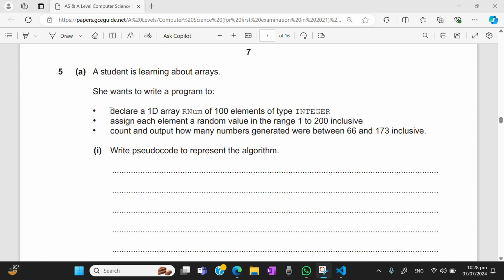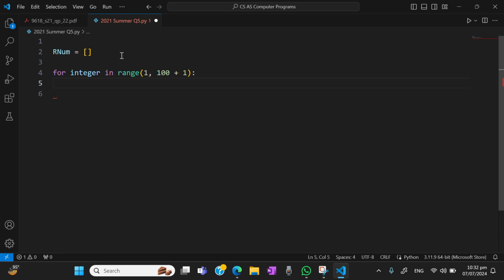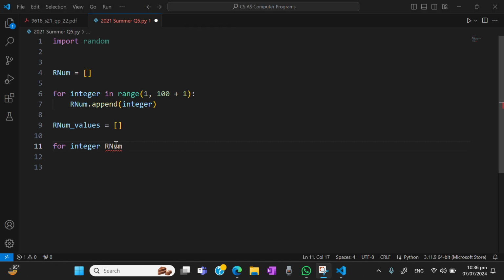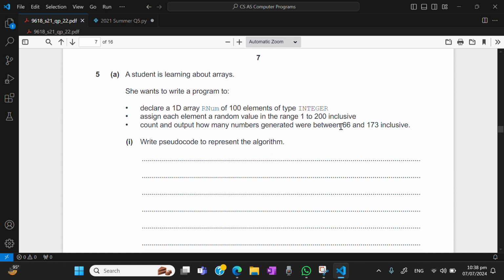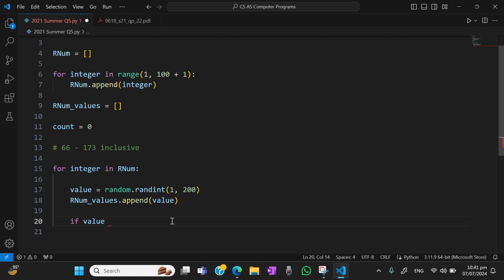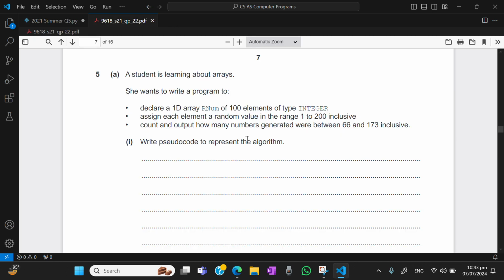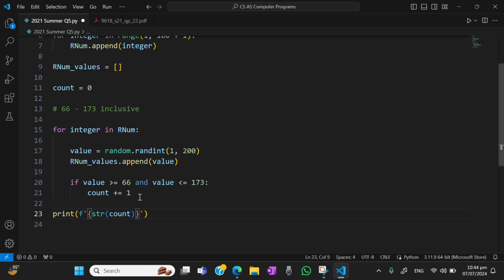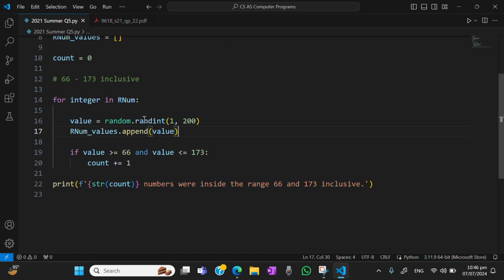Playing around with Arrays in python! (Q5) (AS Levels CS 2021 P22 Summer)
Assalam O Alaikum Wa Rehmatullahi Wa Barakaatuhu!

If you have any question regarding the code in the video, feel free to drop it down in the comments section below!